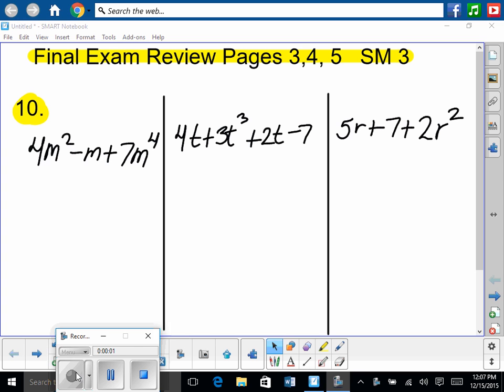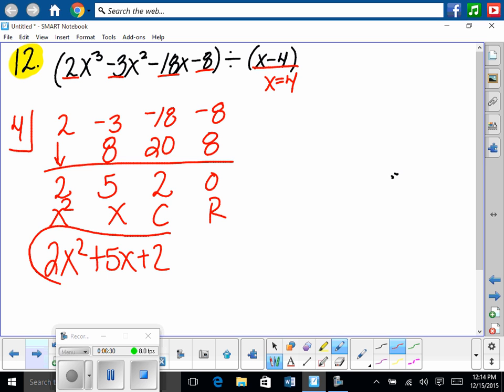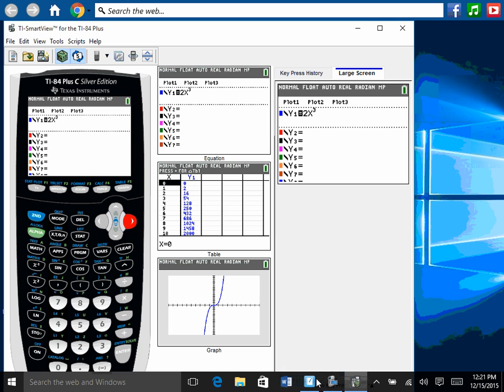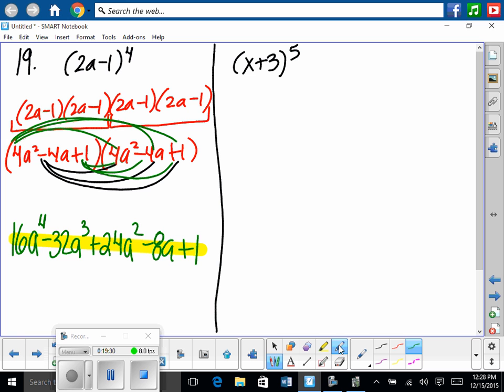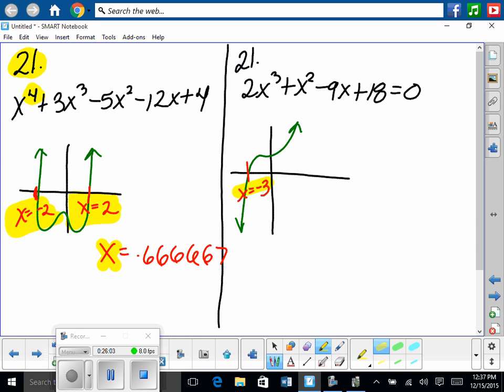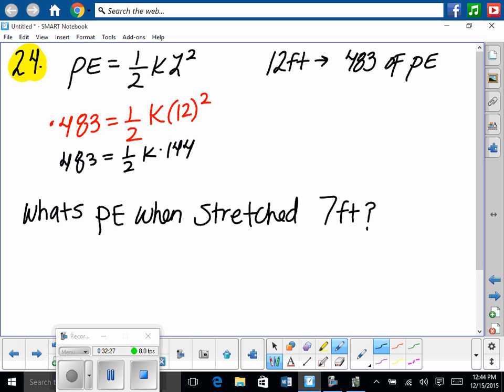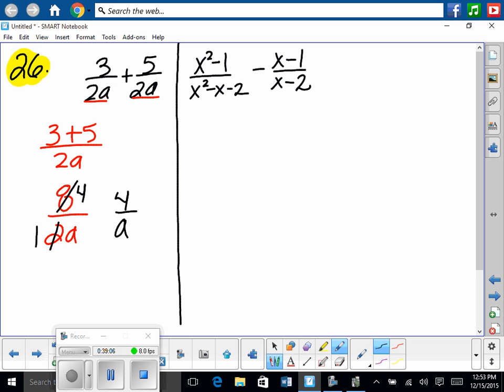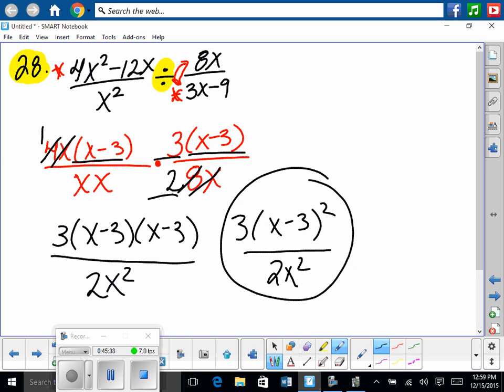Final Exam Review (pages 3 and 4 and 5) SM 3